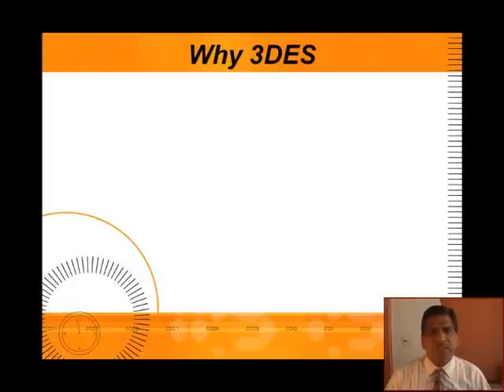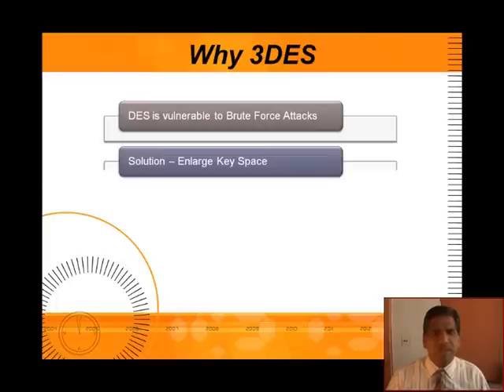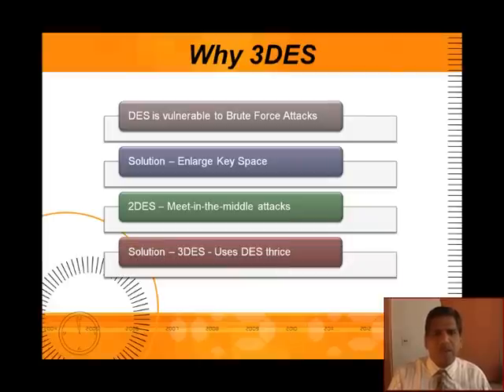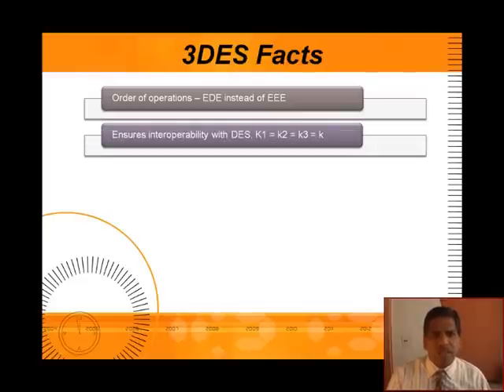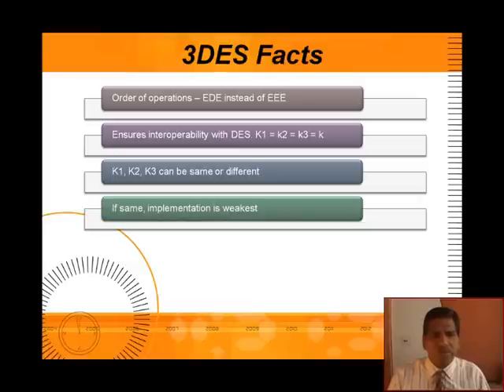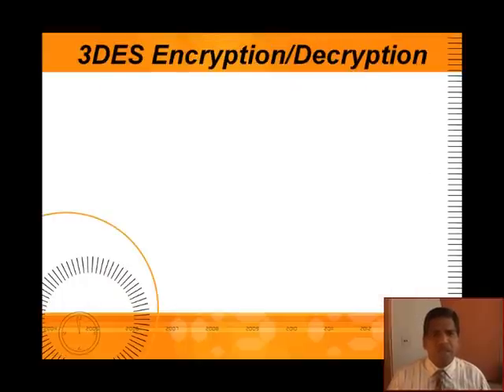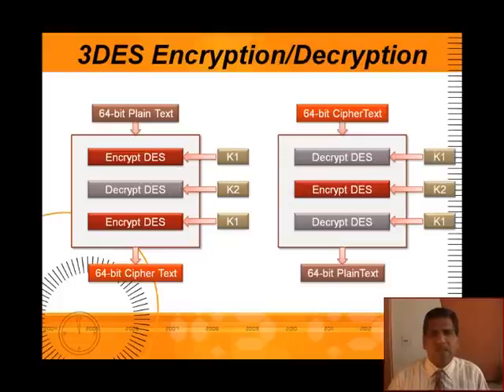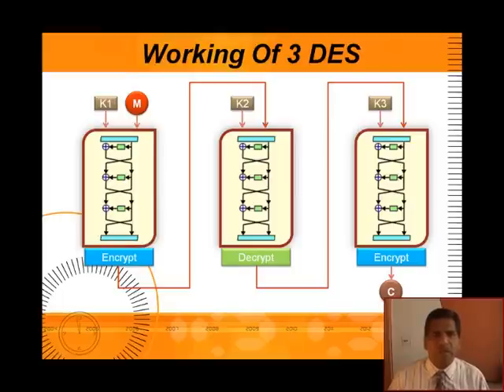KSET Quest Demonstration: IT Learning, Education, Programming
KSET Quest IT Learning Platform, Convent Delivery, Education, eLearning, India